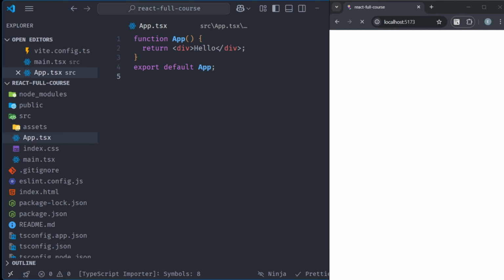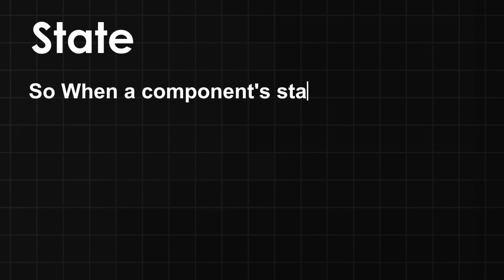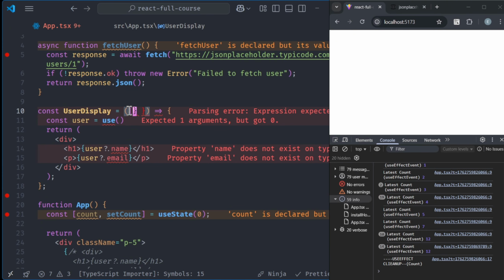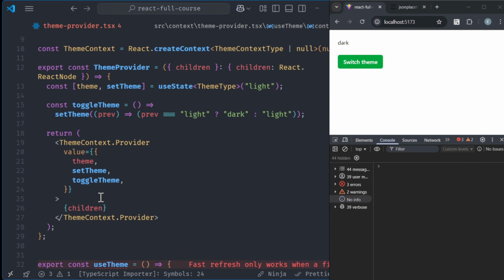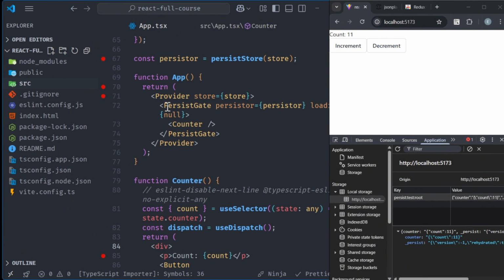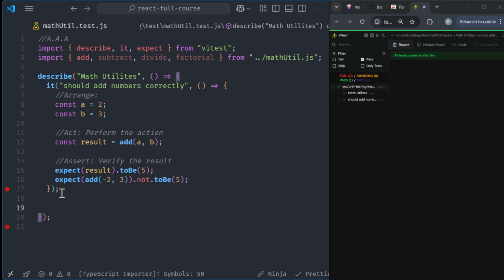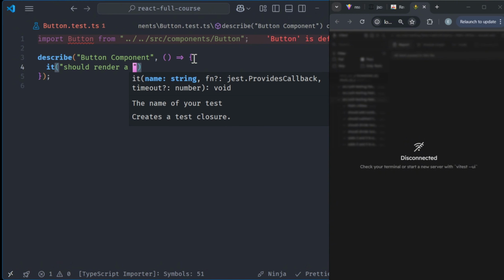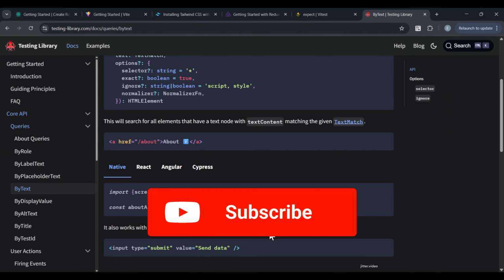Learn ReactJS — Beginner to Pro with React 19, Redux Toolkit & Unit Testing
Learn ReactJS  from beginner to pro covering JSX, components, state, hooks, Context API, Redux Toolkit, React Router, and unit testing
Master all the core and advanced concepts you need to build real, production-ready React applications.

⏲️Timestamps 👇
00:00:00 -  Intro
00:00:27 - How React works
00:00:43 - React Setup
00:05:04 - Components
00:17:37 - Styles
00:37:00 - States
00:44:56 - Hooks ( useEffect, useEffectEvent, useRef, use)
01:29:52 - Context API
01:44:25 - Redux & Redux Toolkit
02:18:03 - React Router
02:31:44 - Unit Testing

⭐React Tutorial Full Course - Beginner to Pro (React 19, 2025)